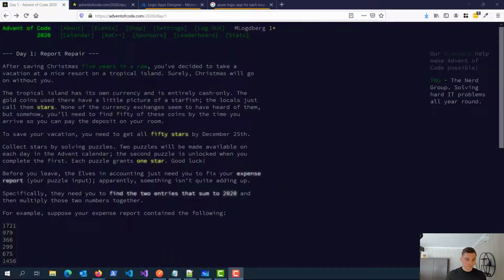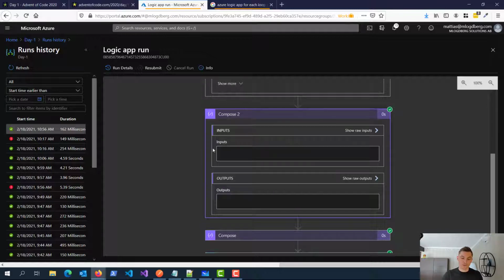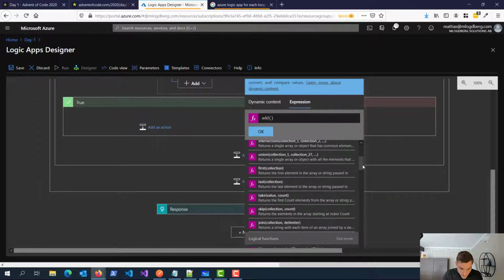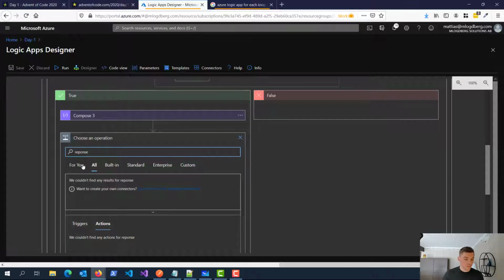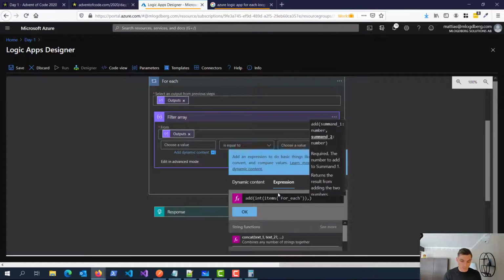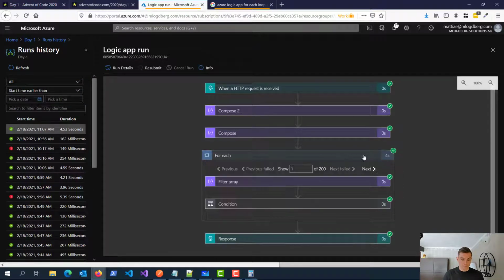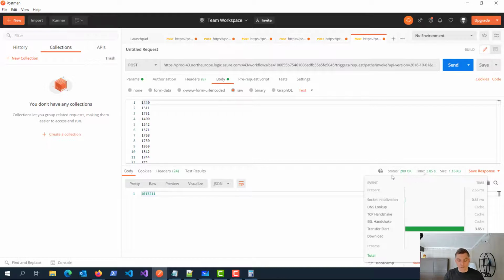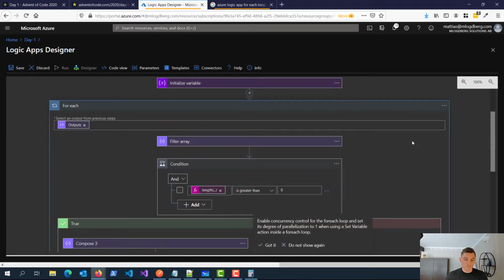MLogdberg- Logic Apps Working With Collections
Tech Videos describing how to think and solve situations in Integration and Serverless space.
From Mattias Lögdberg, Microsoft Azure MVP aka MLogdberg.

This video assumes you have an idea of what Logic Apps. We will ump right into the technical part after some inital walkthru.

In this session we will go thru how to work with collections and using the Day 1 challenge of Advent of Code. Some tips around working with collections (stay to the end ;) )